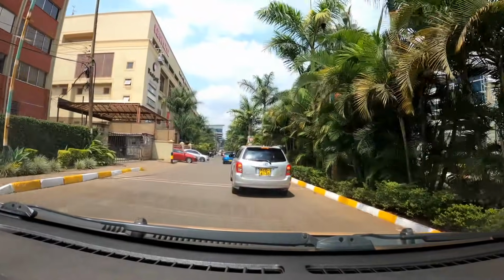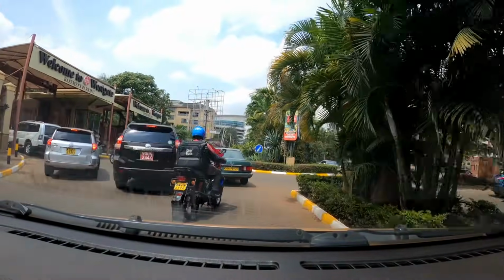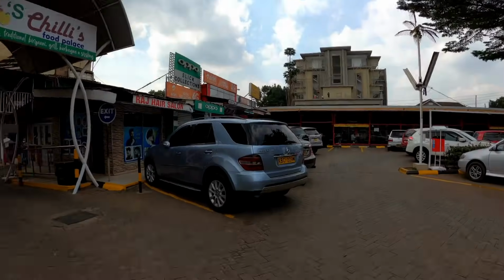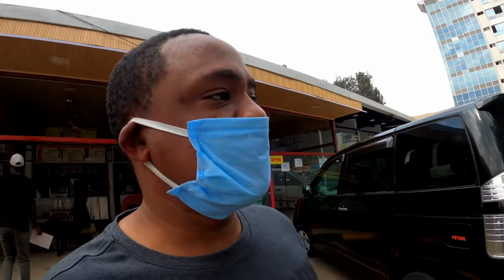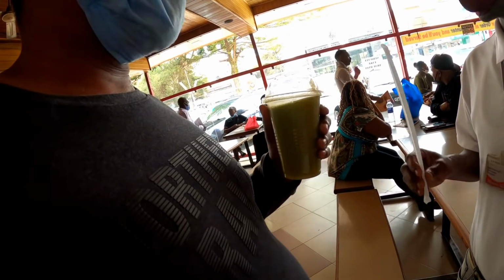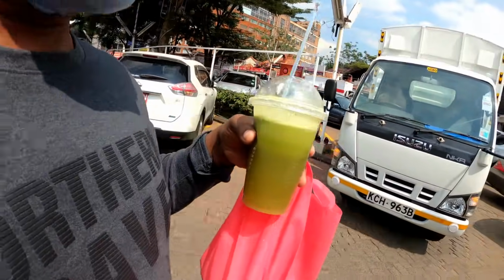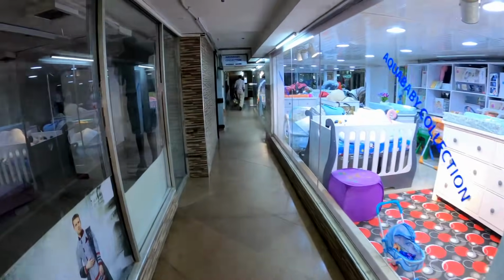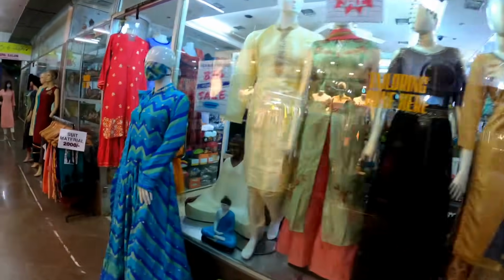Beautiful Scenery of Parklands Area in Nairobi Kenya: Westlands, Ngara, City Park & Diamond Plaza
oin me in my journey around Africa and the World. See the World through my lens.

ND Filters
Wide Lens

Lights
Best Lights
My Dream Light
Dream Light 2

Extra Accessories
Gopro 9 Extra Batteries and Charger
Gopro 8 Extra Batteries and Charger
Sony Extra Batteries
Hard Disk
Sony Mem Cards
Gopro and Drone Memory Cards

My Camera Bag